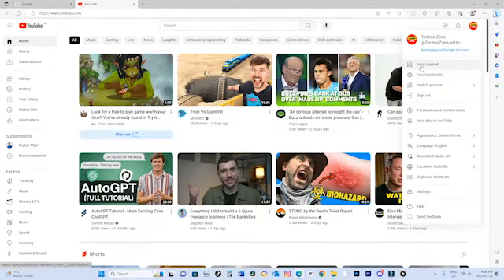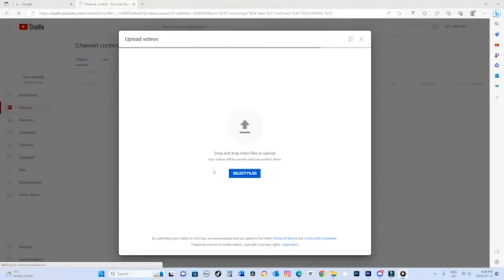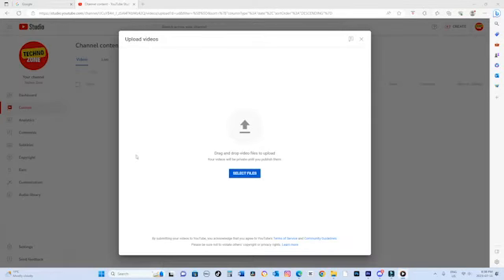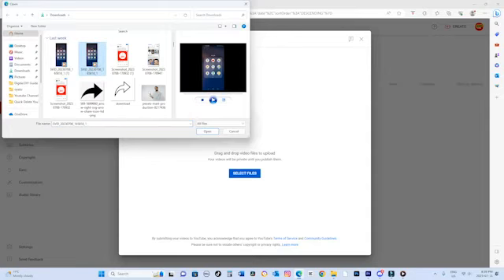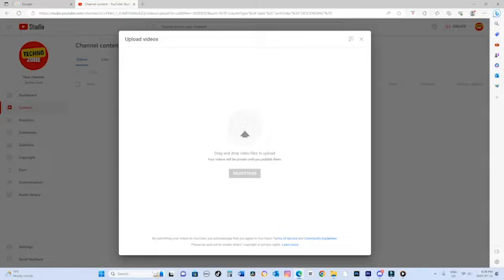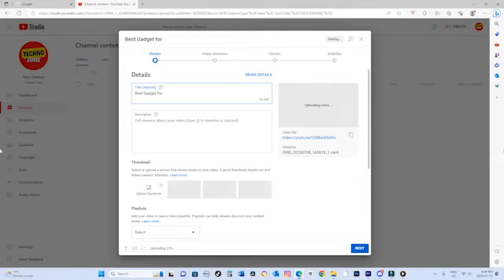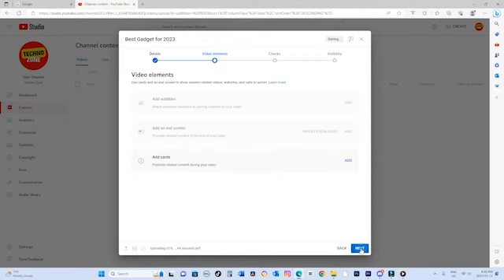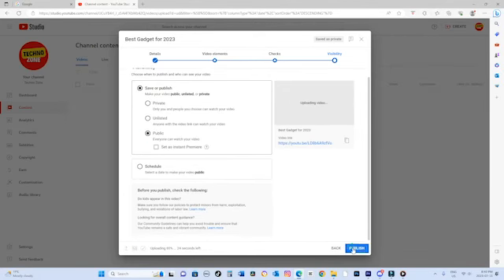How to Upload YouTube Shorts From PC - Full Tutorial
🔥 How to Upload YouTube Shorts From PC - Full Tutorial 📱💻. Unlock the power of YouTube Shorts and skyrocket your channel's growth! In this comprehensive tutorial, we'll show you exactly how to upload YouTube Shorts from your PC, no matter where you are in the world. Whether you're using Sony Vegas, Premiere Pro, or any other editing software, we've got you covered!

We'll also cover country-specific tips and tricks, including a special guide for our Sinhala-speaking viewers. Plus, discover how to leverage your YouTube channel to its full potential by incorporating Shorts into your content strategy.

Whether you're a beginner or looking to level up your Shorts game, this tutorial is perfect for you. We'll show you how to upload like a pro, ensuring your content reaches the widest possible audience.

Don't let technical hurdles hold you back from tapping into the explosive growth of YouTube Shorts. With our easy-to-follow guide, you'll be uploading engaging, copyright-free Shorts from your PC in no time!

🎬 How to Upload YouTube Shorts From PC - Full Tutorial: In this video, you'll learn:
• The step-by-step process to upload Shorts from your PC
• How to ensure your video appears with the Shorts symbol
• The best way to optimize your Shorts for maximum visibility
• Pro techniques to make your Shorts stand out